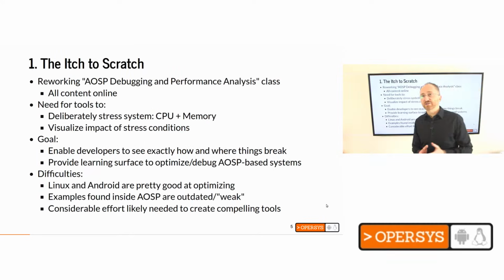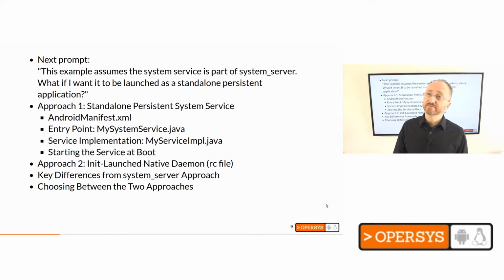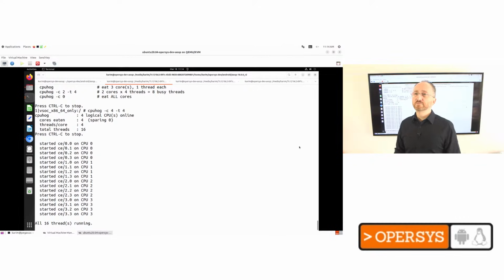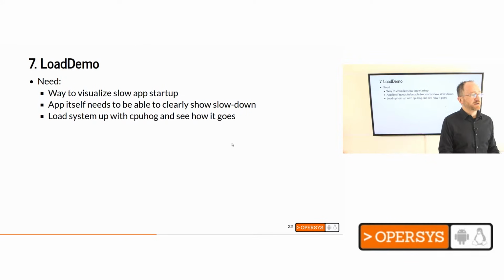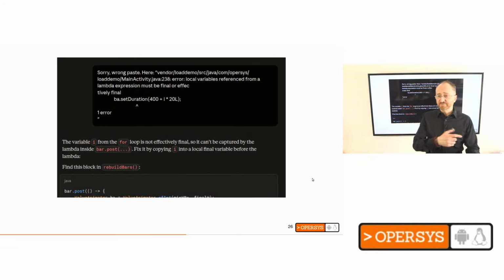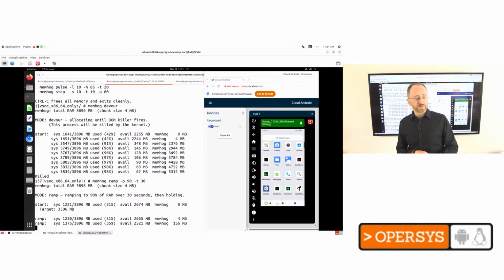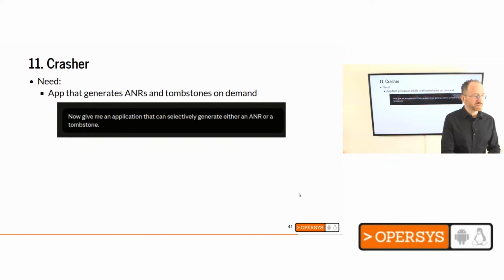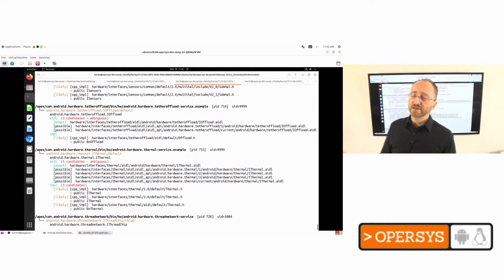Vibe Coding Inside the AOSP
AI-assisted coding has become a hot topic in many circles. We've been having some fun using Claude to generate some tools and apps for use within the AOSP and we thought we'd share some of this work with a wider audience to foster discussion around the use of such tooling within something as complicated as the AOSP.